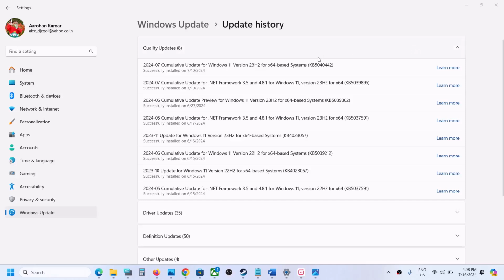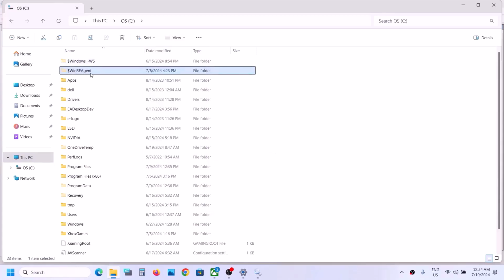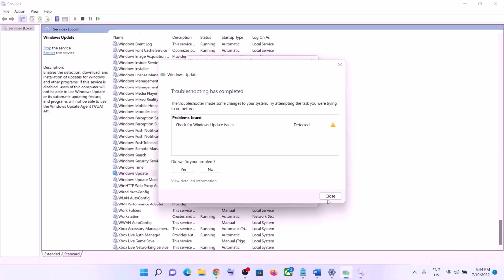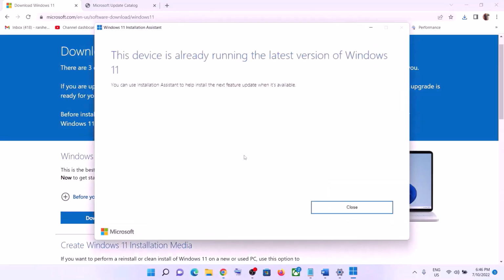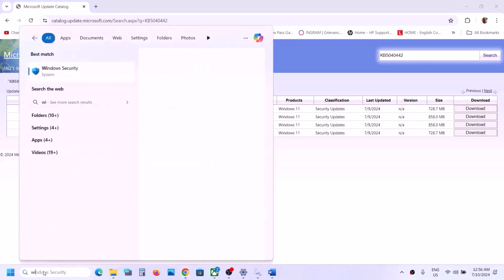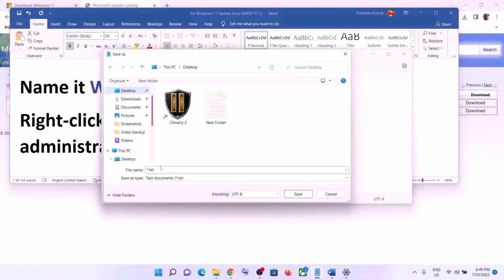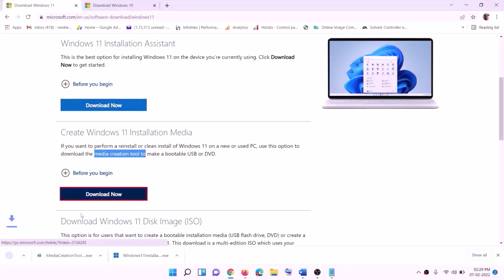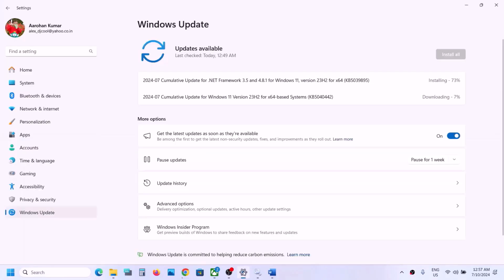Fix Update KB5040442 Not Installing Something Didn't Go As Planned No Need To Worry Undoing Changes